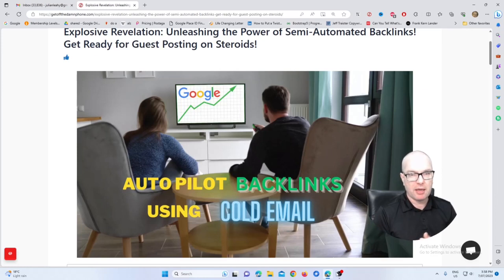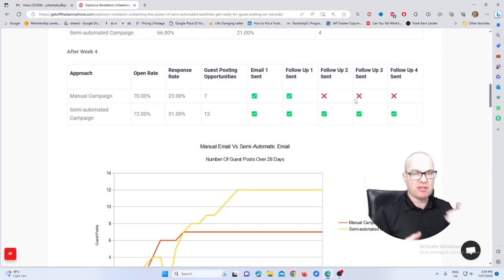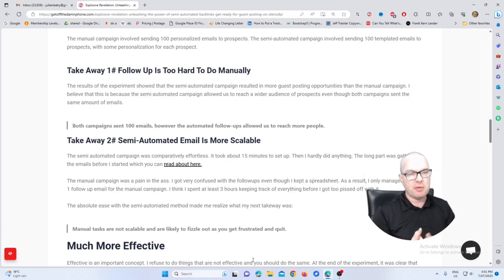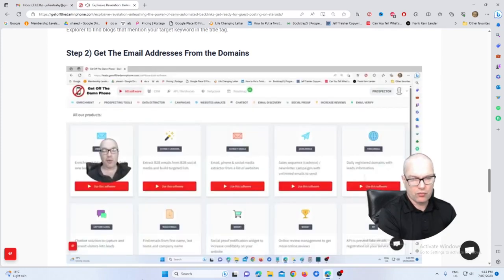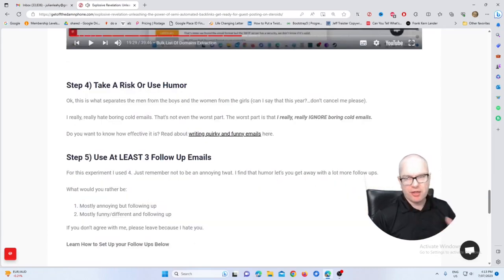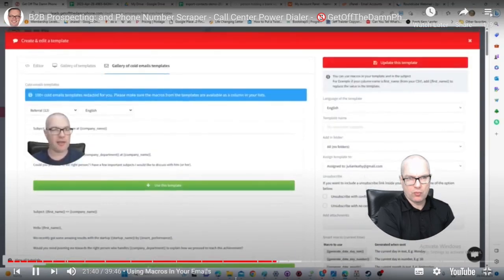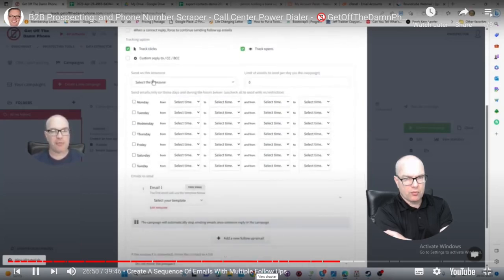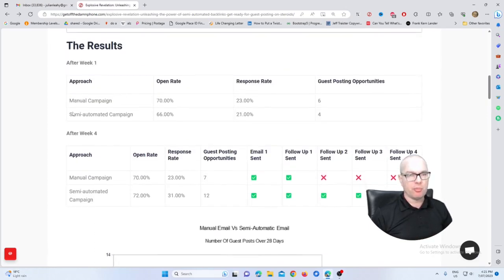Get Backlinks On Autopilot Using Cold Email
Cold Email Case Study - Backlinks Guest Posting Outreach

This case study discusses an experiment that compared two different approaches to cold outreach for guest posting opportunities: manual and semi-automated. The goal was to determine which approach was more effective in obtaining guest posting opportunities.

In the manual campaign, 100 personalized emails were sent to prospects. However, following up with the prospects proved to be challenging and time-consuming, leading to only one follow-up email being sent. On the other hand, the semi-automated campaign involved sending 100 templated emails with some personalization, and the follow-ups were automated.

The key takeaways from the experiment are as follows:

Follow-up is difficult to do manually: The semi-automated campaign resulted in more guest posting opportunities compared to the manual campaign. The automated follow-up process proved to be more effective in reaching a wider audience of prospects.

Semi-automated email is more scalable: The semi-automated campaign was relatively effortless to set up and required minimal ongoing effort. Gathering the email addresses initially took some time, but the overall process was much smoother compared to the manual campaign, which was time-consuming and confusing to manage.

The author also emphasizes the importance of effectiveness and efficiency. The semi-automated approach proved to be effective in obtaining backlinks, and its ease of use made it the preferred method. The author concludes that manual tasks are not scalable and are likely to lead to frustration and abandonment.

Overall, the case study highlights the benefits of using a semi-automated approach to cold outreach for guest posting, including increased scalability, better follow-up capabilities, and improved effectiveness.